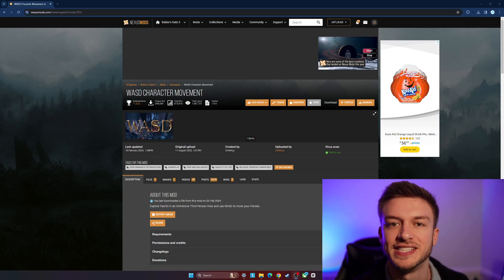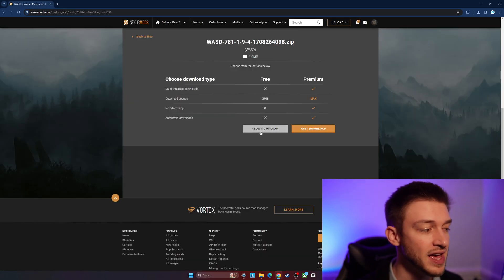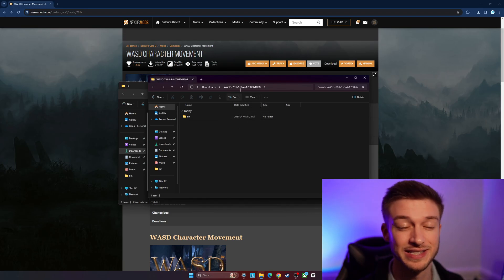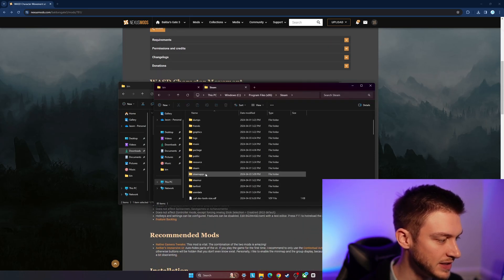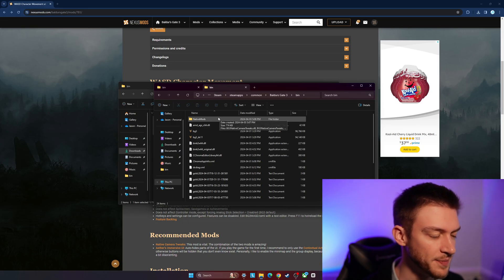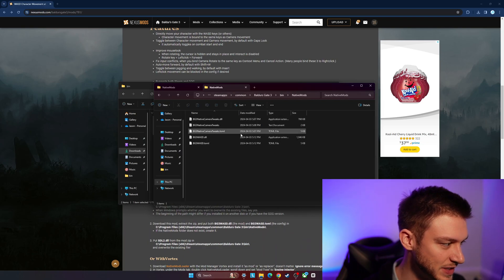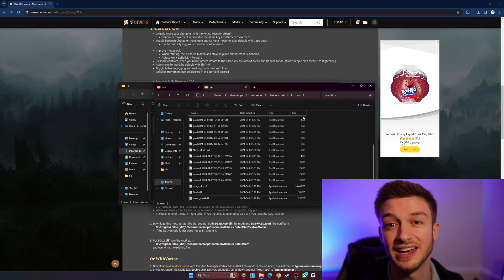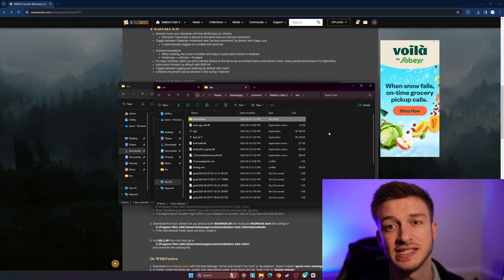How to Install WASD Movement Mod Baldur's Gate 3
Here is a quick guide on how to Install WASD Movement Mod in Baldur's Gate 3! This mod requires Native Mod Loader which is extremely easy to install, I have a guide
This mod works very with with the native Camera Tweaks mod, which can really change how you view Baldur's Gate 3, it is incredible! I think that this is one of the greatest games of all time. So having the ability to move around with this control setup is also really nice on PC. Larian Studios made a fantastic game with Baldur's Gate 3, and this WASD movement mod only enhances that experience